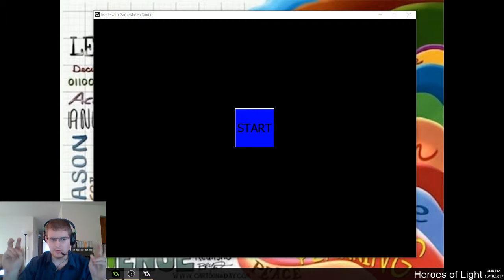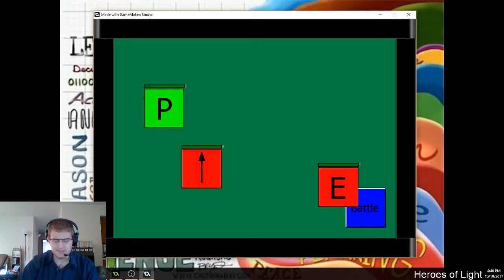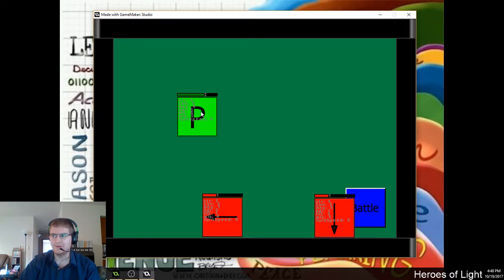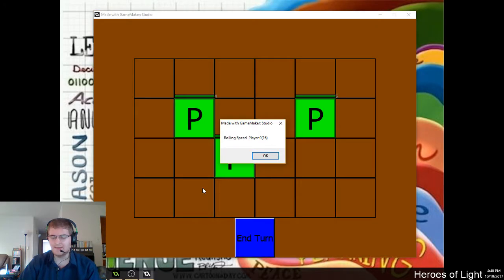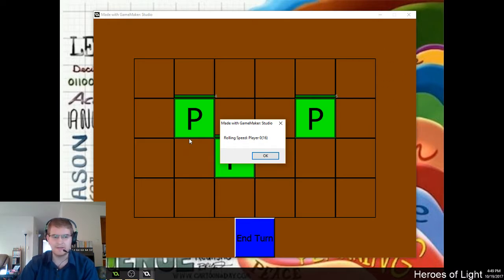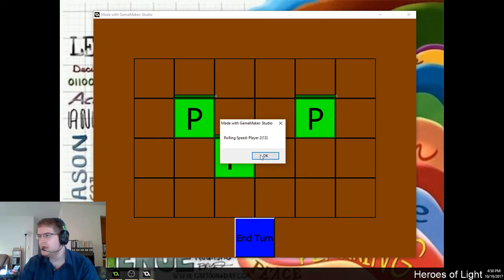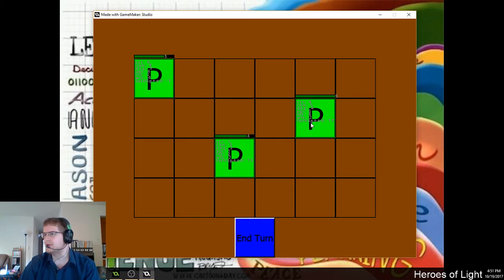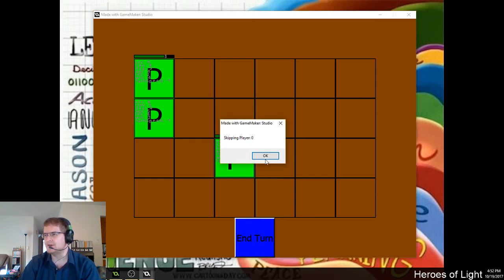Hereos of Light: Week 1 Work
A Tactial RPG made with Game Maker.